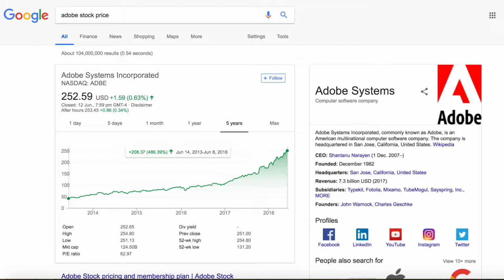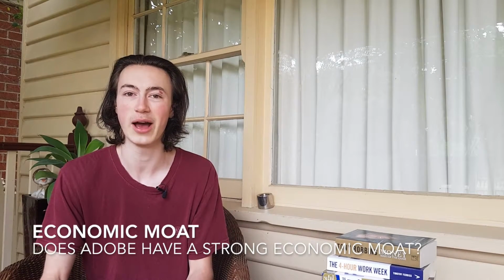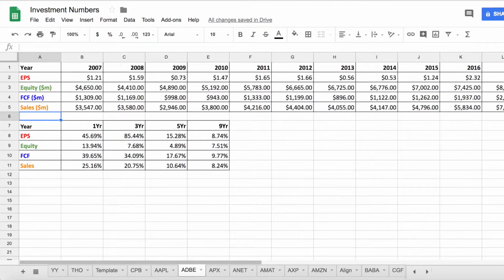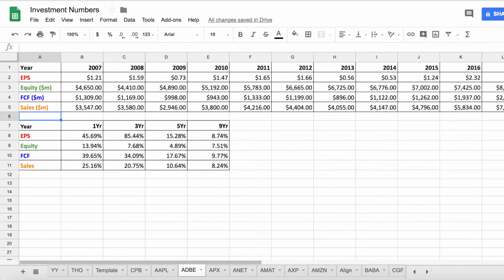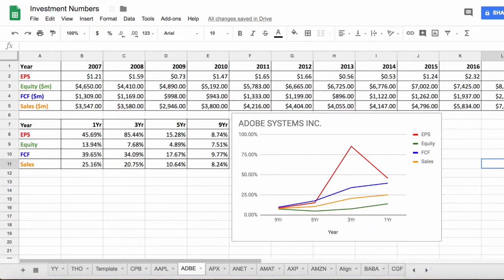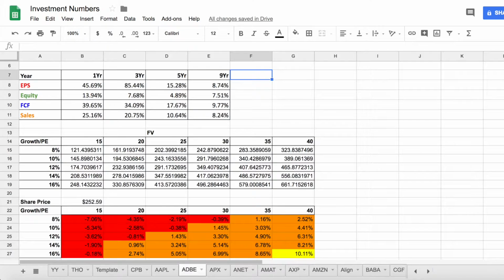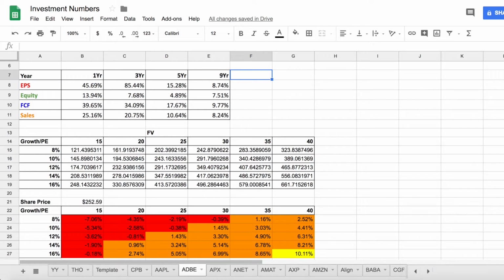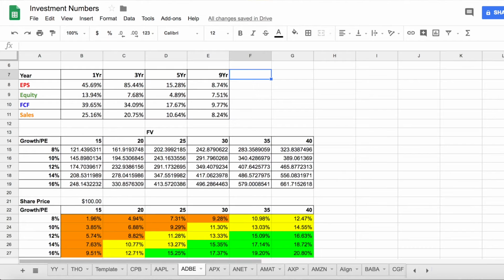Adobe Systems Inc. (ADBE) Stock Analysis 2018 | Great Company, Not So Great Price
Adobe Systems Inc. (ADBE) Stock Analysis 2018 // Is Adobe a Buy, Hold or Sell in 2018? In this one I analyse the strength of adobe systems as well as show the expected returns with my value matrix.